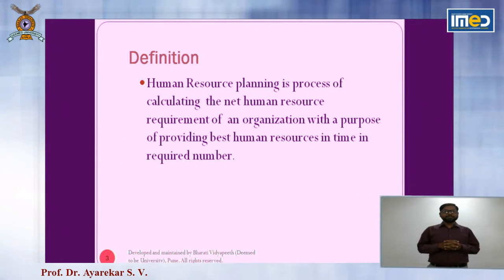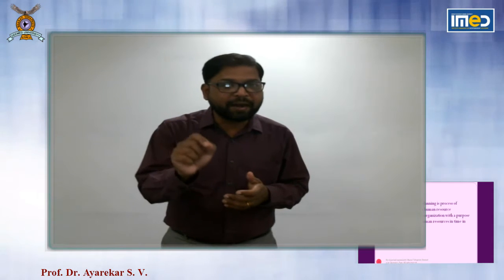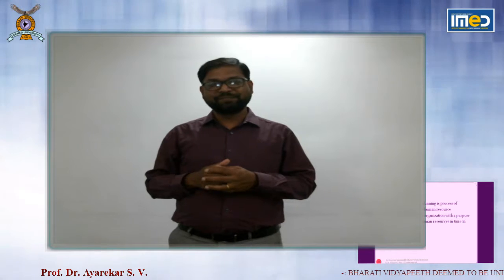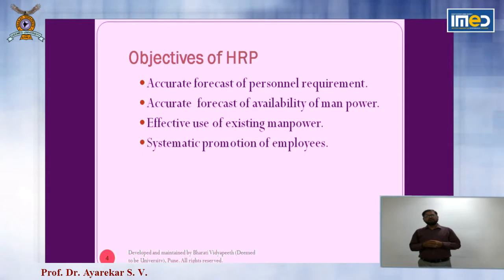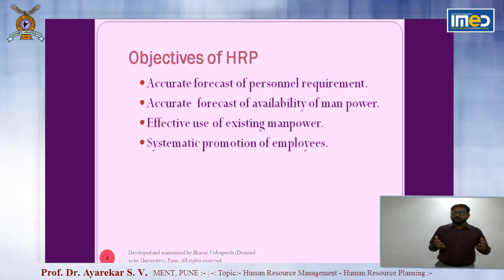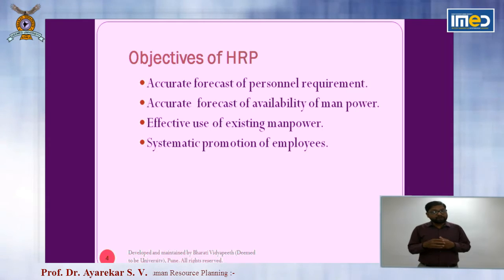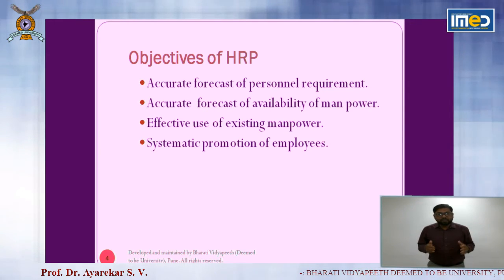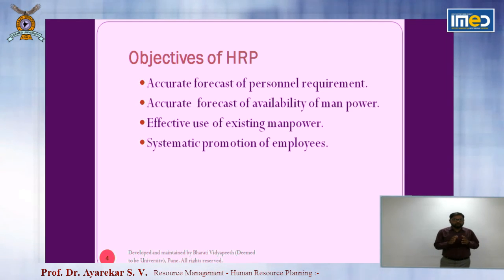HRM Topic 2 Human Resource Planning Part 1